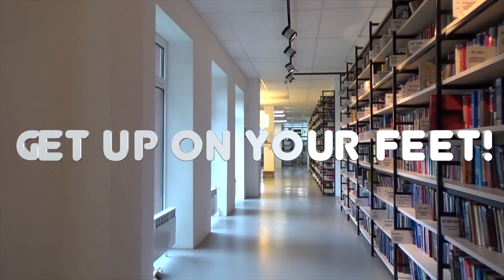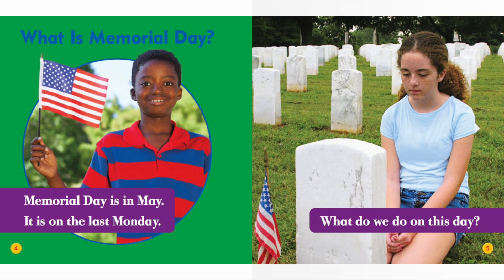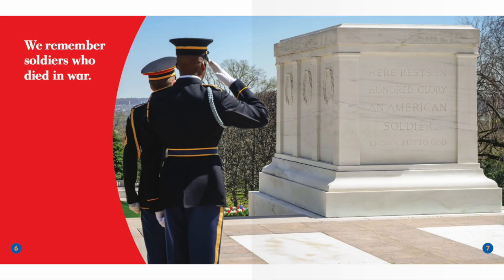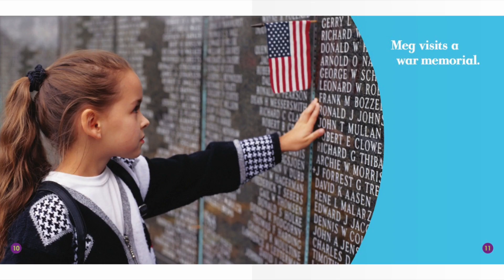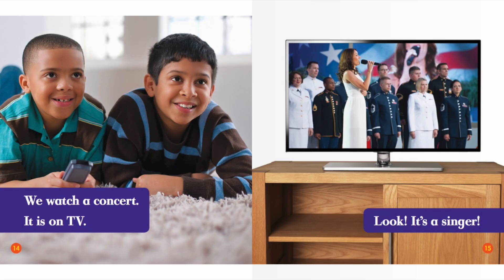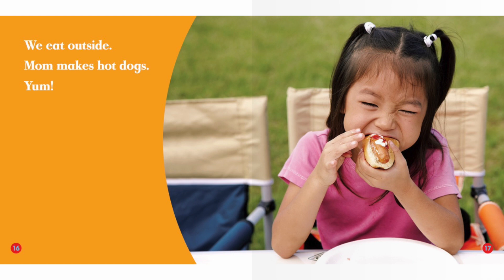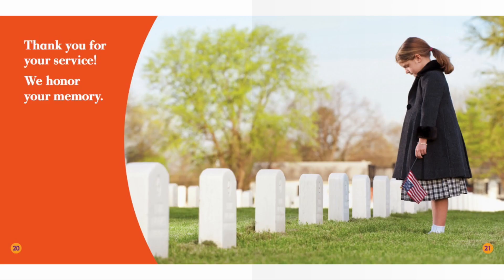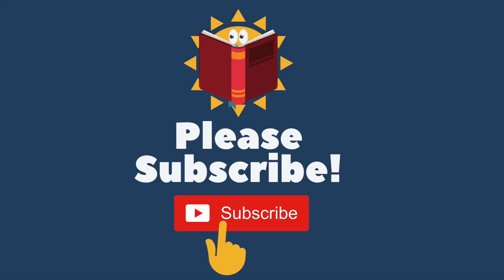Happy Memorial Day | Reading Books For Kids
Happy Memorial Day by Bullfrog Books. This Story was read by Calvin Thomas. Books for kids and all storybooks on this kids channel are for children to learn and read. Save this channel for your homeschool library, to learn English through storytelling. We also have great bedtime stories and all types of exciting books to read for kids! 😁

🔥🔥Our Amazon Storefront

📚 Want to get a head start on your child’s reading?

Reading activity books
Composition books

📚🔥Does your child love to read?! Check out our amazing Amazon Storefront filled with lots of great books! 🤗🤗🤗😃

📚❤️ Amazon Storefront

👋🏽Hello, It’s Reading Time Readers! We are so glad that you’ve decided to check out this story.

STOP BY AND SAY HI TO IT’S READING TIME

📚Please support the author of this story by purchasing their book!